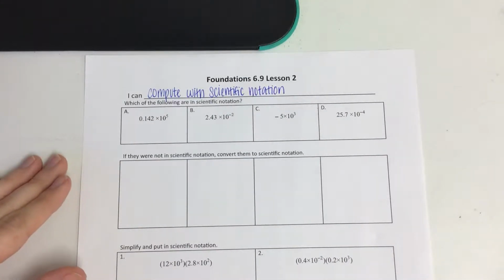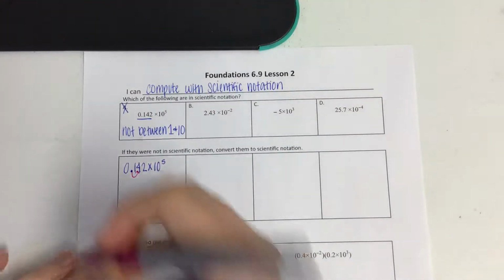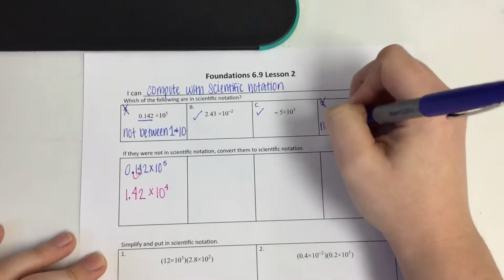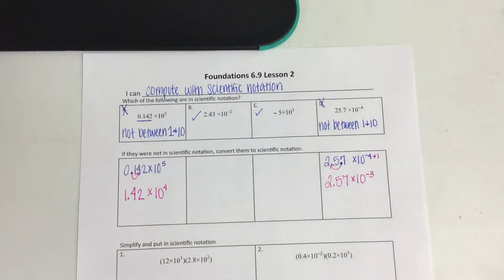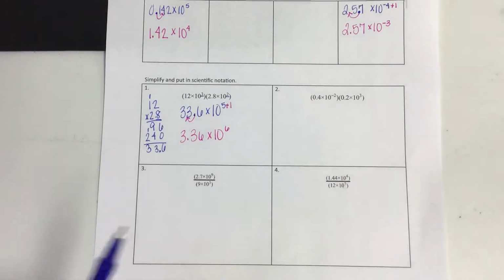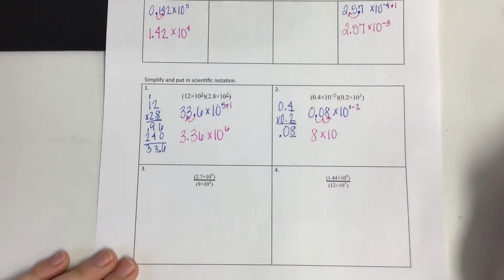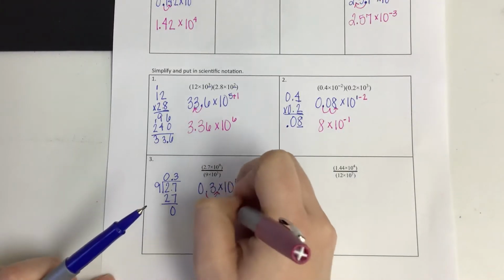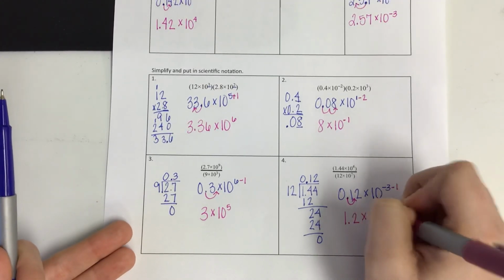6.9 Lesson 2